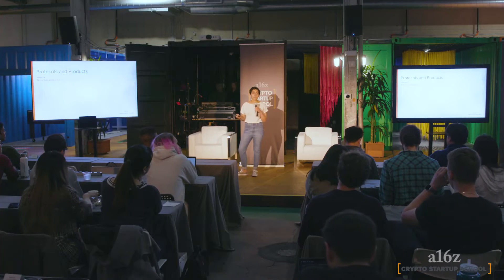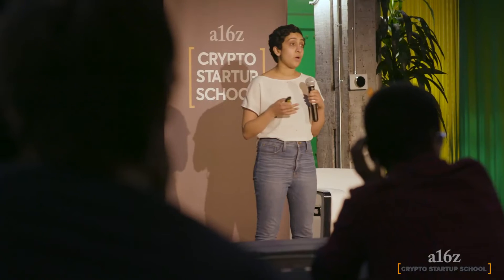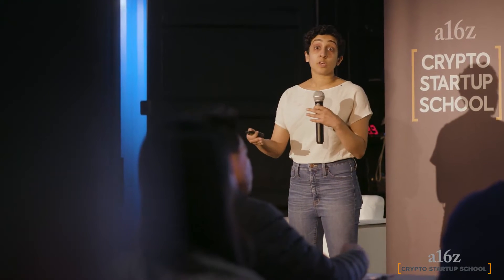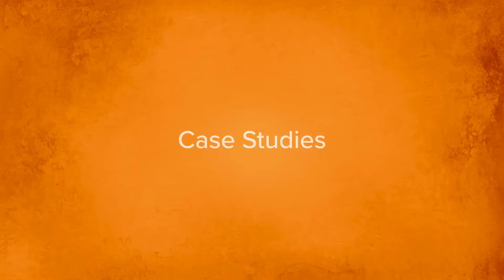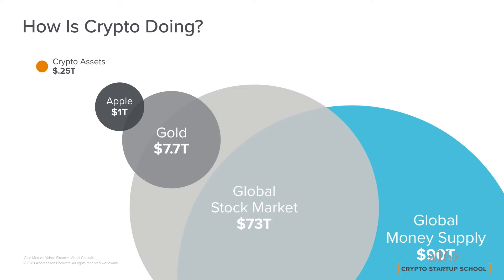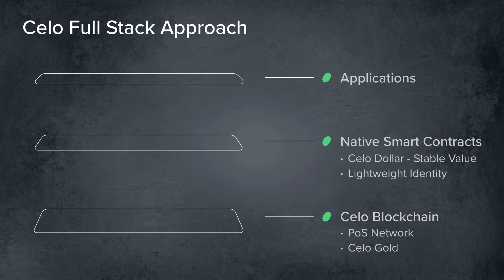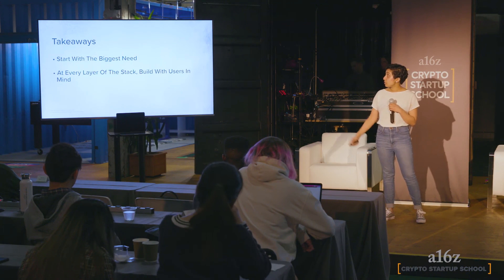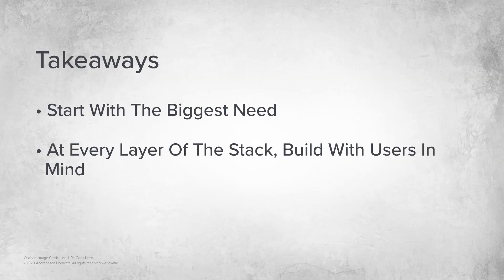Nitya Subramanian: Products and Protocol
Nitya Subramanian, product manager at Celo, discusses “Protocols and Products,” focusing on how building products is different in blockchain vs. more traditional centralized products. The key question for builders: What is the need I’m meeting, and who are the users? For projects seeking control over the end-user experience, such as with cryptocurrency wallets, typically the goal is to build the full stack, so that every layer can be changed to meet new use cases and find product-market fit. For products built for developers, such as decentralized lending protocols, the focus should be on identifying a range of objectives that will bring developers to your platform while giving them the flexibility to customize and innovate. No matter the end user, the rigorous focus at all times should be on what will bring people to your product and avoiding a “build it and they will come” mentality. As an example of the full stack approach, she closes with a case study of the digital payments system Celo, which includes a blockchain forked from Ethereum that includes a native asset, topped by a layer of native smart contracts encoding a stablecoin, with a wallet and a developer SDK at the top of the stack. While each layer of the project has separate development roadmaps, having the application layer allows Celo to identify issues with user experience and informs the development of lower layers of the stack.

Andreessen Horowitz’s Crypto Startup School brought together 45 participants from around the U.S. and overseas in a seven-week course to learn how to build crypto companies. Andreessen Horowitz is partnering with TechCrunch to release the online version of the course over the next few weeks.

Find more Crypto Startup School videos plus additional reading and info